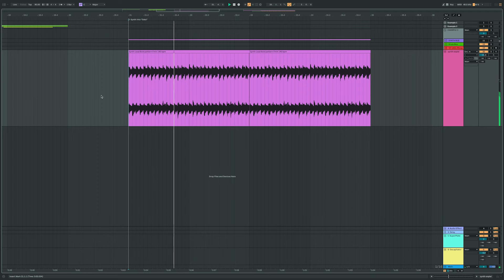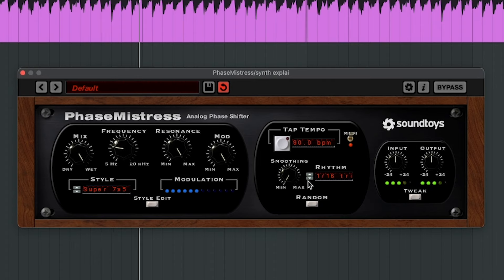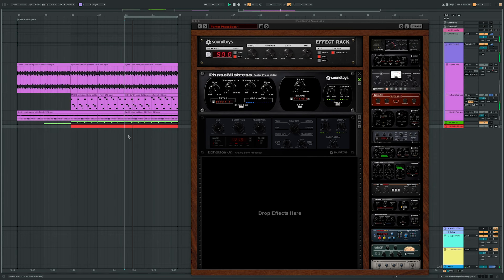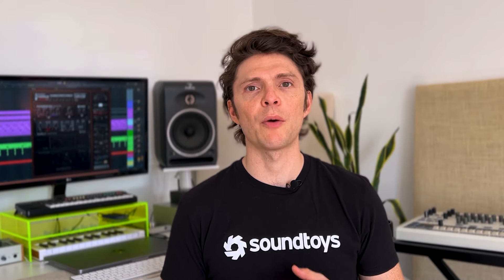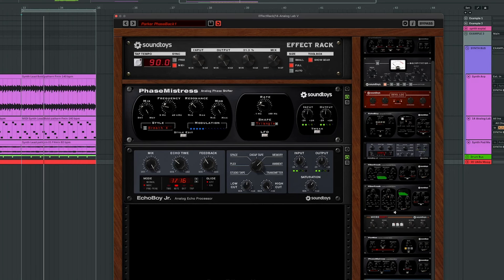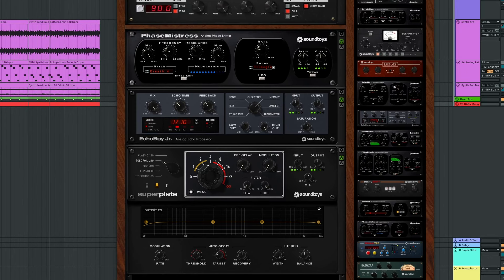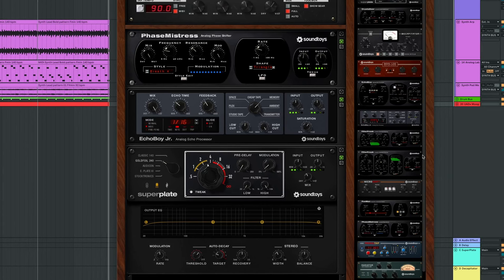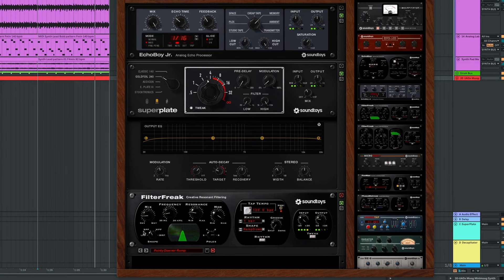Hidden Depths: Using Soundtoys PhaseMistress to Create Ear Candy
With intuitive interfaces and quickly accessible presets, it’s almost easy to forget how much power lies beneath the surface of a Soundtoys plug-in. Let’s dive into the hidden depths of these audio effects and discover new ways to manipulate music and stay inspired. In this video, we turn PhaseMistress into a sci-fi tone generator. Then we use Soundtoys EffectRack to supercharge PhaseMistress and create a lush, synth soundscape.